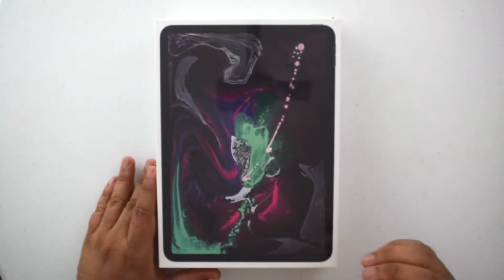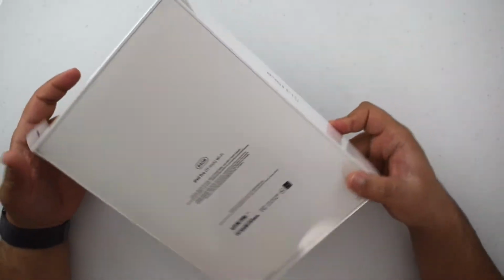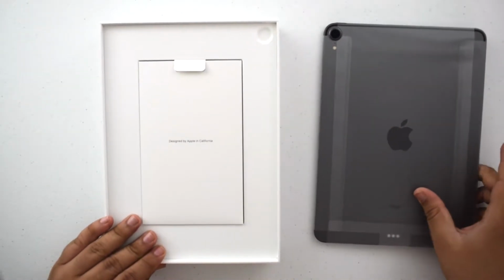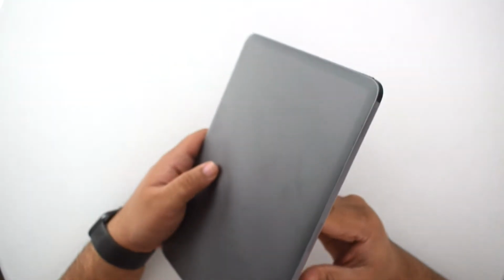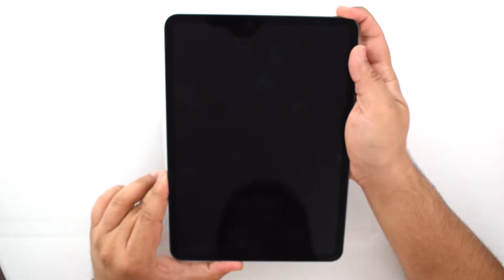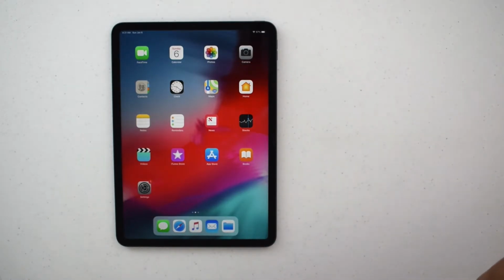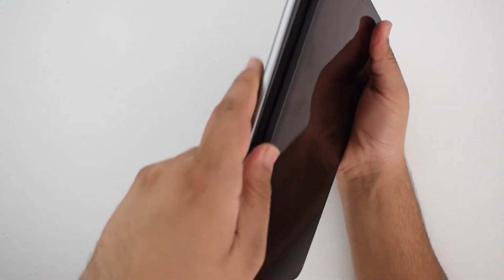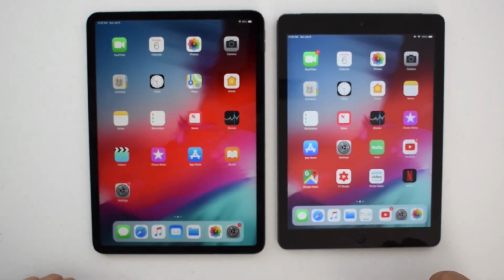2018 iPad Pro 11" Unboxing & Initial Impressions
I’ve wanted to buy the iPad Pro for about a year now, however I’ve never been able to justify the purchase. I was always afraid I’d regret it if I didn’t wait for the new one, which was rumored to be much better in every way. So I waited and waited, and when the iPad Pro 2018 was finally announced, I was ecstatic because I knew I did the right thing by waiting. The new iPad Pro is improved in almost every way.

So here is my unboxing and first impressions of the 2018 iPad Pro. I did end up buying the entry level model, because it was hard to justify buying a tablet that cost more than a MacBook Pro after buying the accessories.

I also will be comparing the 3rd party cases as well!

/r/AutoTechnica